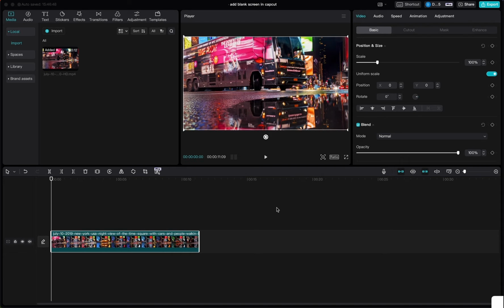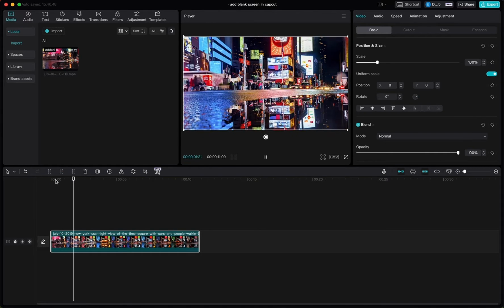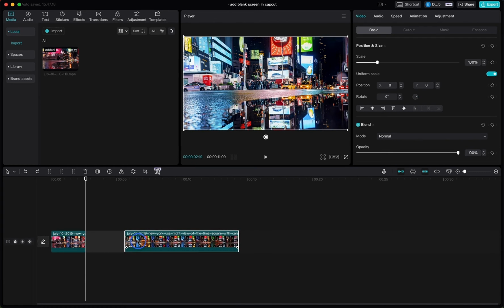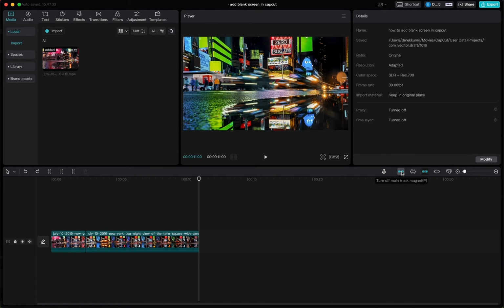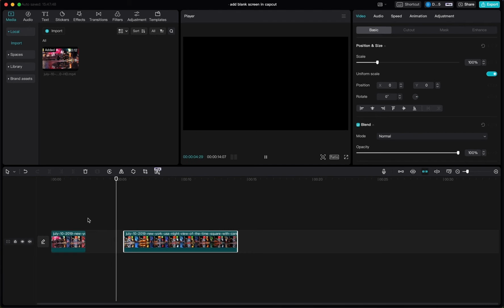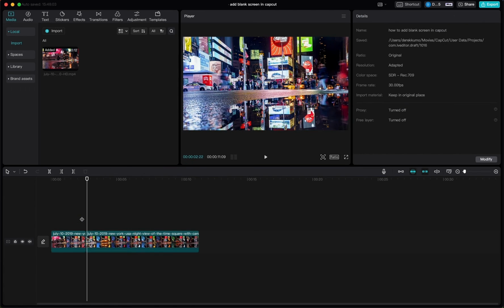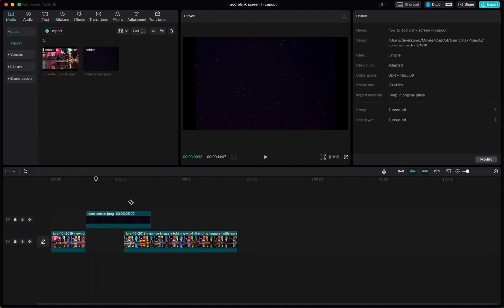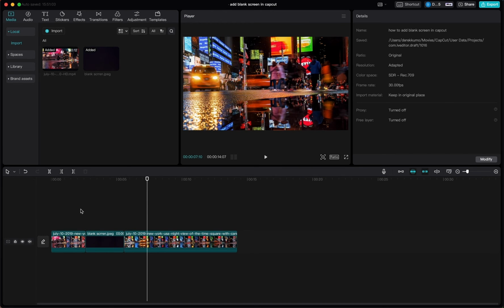How to Add Blank Screen in CapCut | How To Add Black Screen in CapCut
This tutorial shows you how to add a black screen to CapCut, a popular video editing app. CapCut makes adding a black screen easy with its powerful editing tools, whether you want to create a dramatic effect, add a transition, or simply pause the video.

Let me walk you through the step-by-step process of adding a black screen to your videos using CapCut.

📚 In this video, you'll learn:
- how to add a blank screen in your video using capcut

Your feedback helps us create more valuable CapCut tutorial content.

🔑 Key Keywords:
CapCut Tutorial: How to a Add a Blank Screen
Enhance Your Videos with CapCut: Adding Black Screens
CapCut Effects: Using Black Screens for Visual Impact
CapCut Video Editing Tips: How to Add a Blank Screen
Step-by-Step CapCut Tutorial: Adding Black Screens to Videos
Creating Black Screen Effects in CapCut
CapCut Hacks: Enhance Your Videos with Black Screens